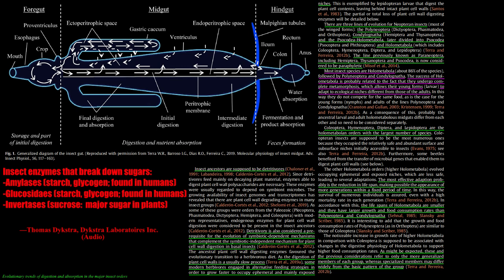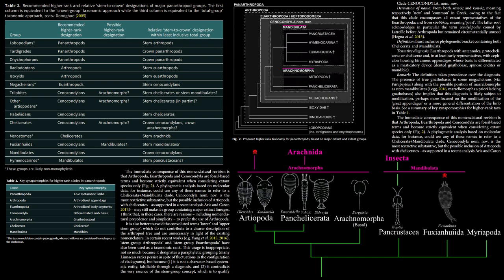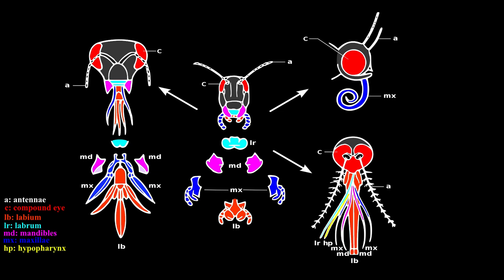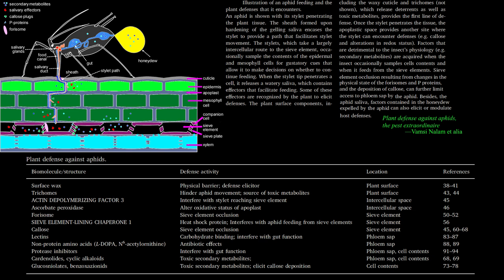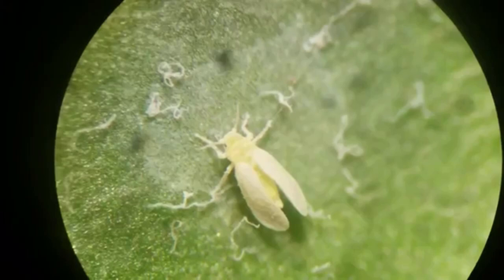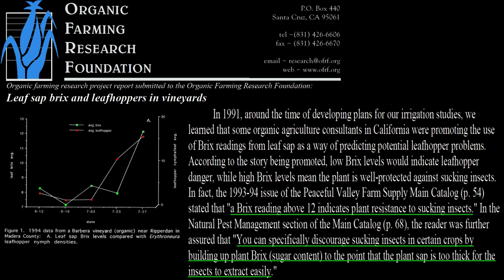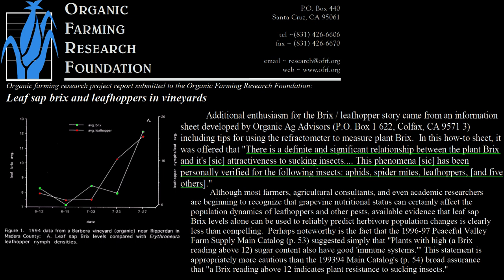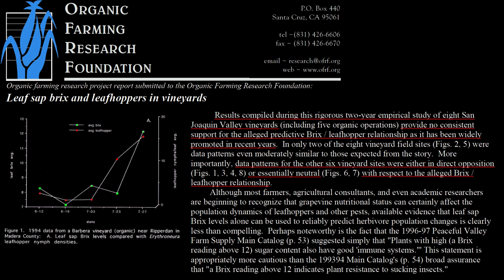The Role of Insect Digestion in Integrated Pest Management